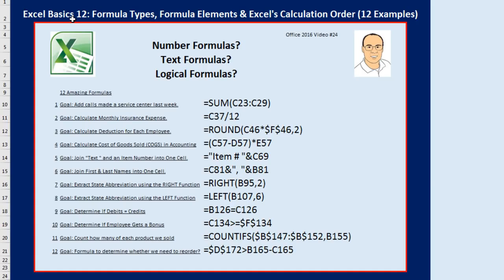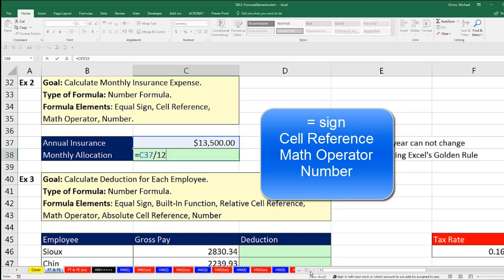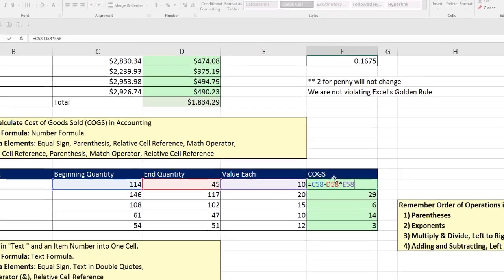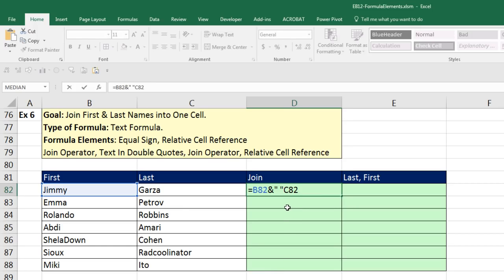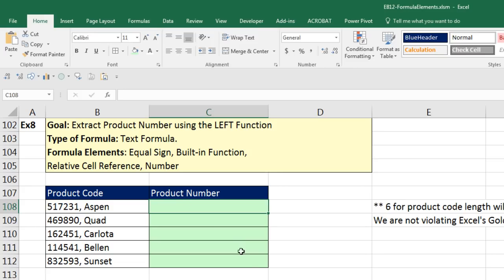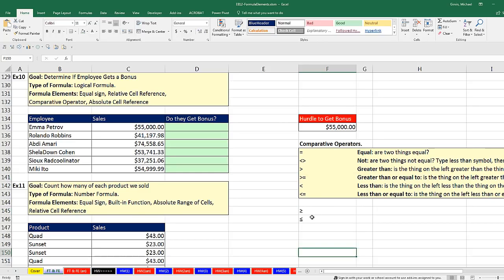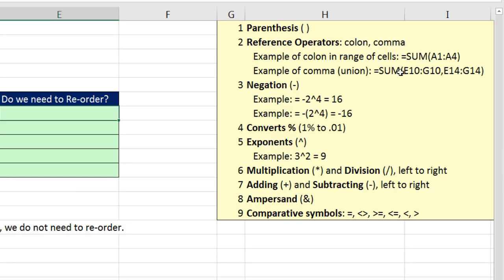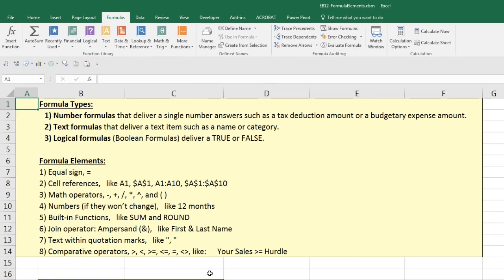Office 2016 Video 24